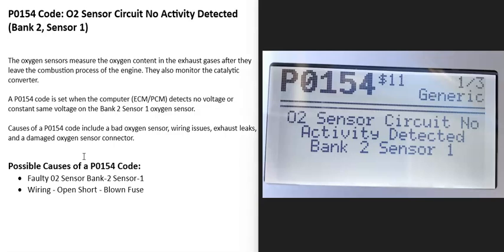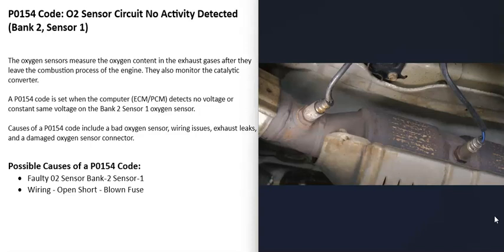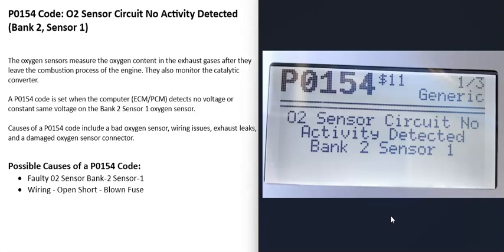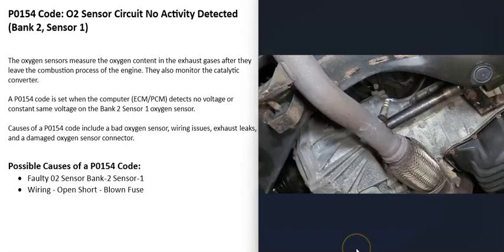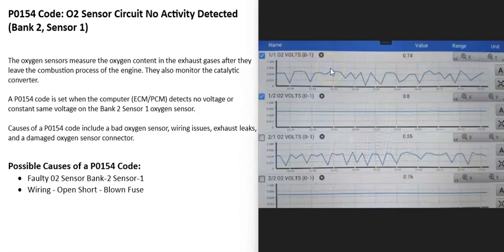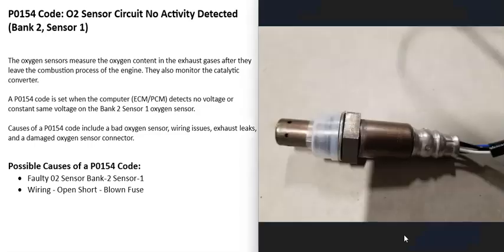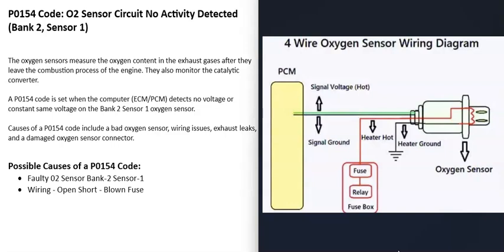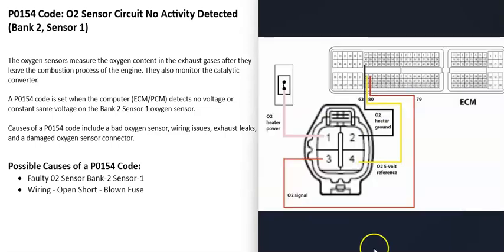Causes and Fixes P0154 Code: O2 Sensor Circuit No Activity Detected (Bank 2, Sensor 1)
How to fix P0154 Code: O2 Sensor Circuit No Activity Detected (Bank 2, Sensor 1)
The oxygen sensors measure the oxygen content in the exhaust gases after they leave the combustion process of the engine. They also monitor the catalytic converter.

A P0154 code is set when the computer (ECM/PCM) detects no voltage or constant same voltage on the Bank 2 Sensor 1 oxygen sensor.

Causes of a P0154 code include a bad oxygen sensor, wiring issues, exhaust leaks, and a damaged oxygen sensor connector.